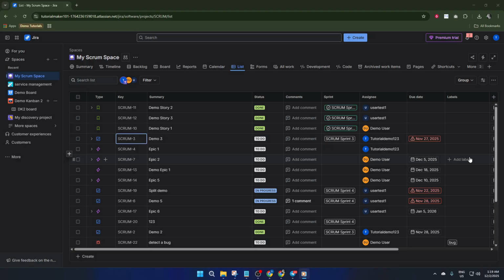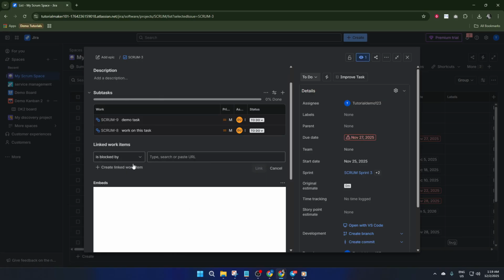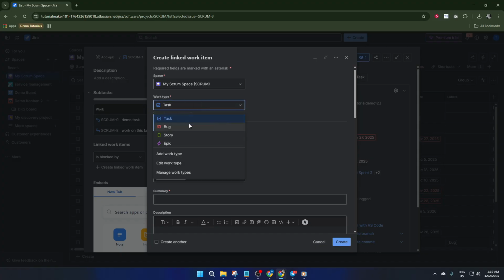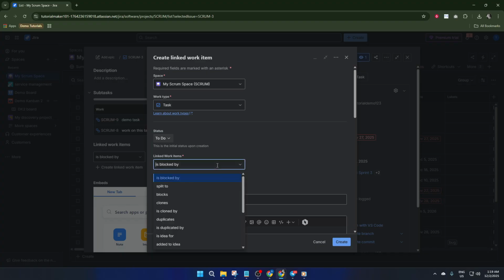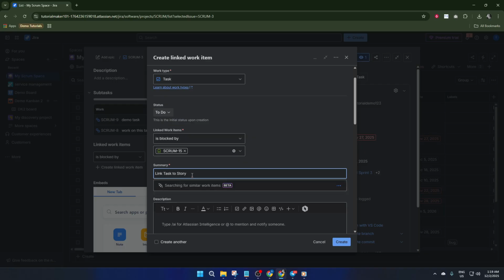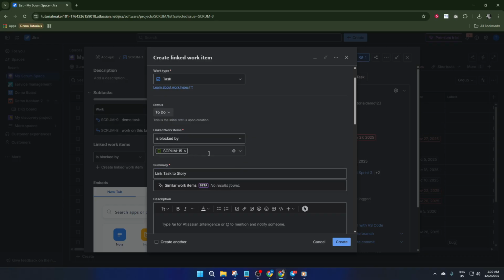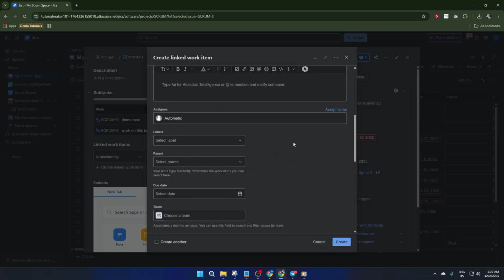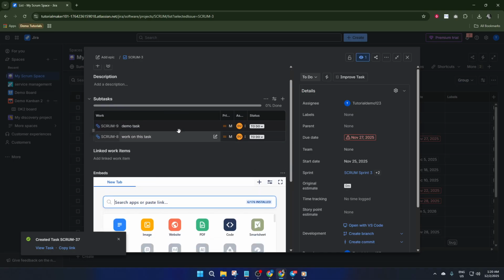How To Link Task To Story In Jira (Updated 2026 Guide)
How To Link Task To Story In Jira (2026 Guide)